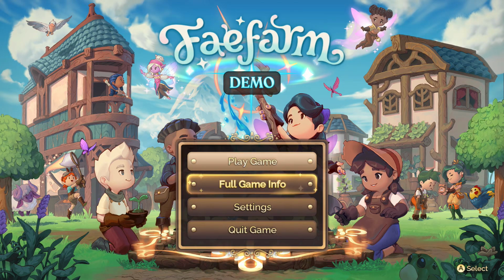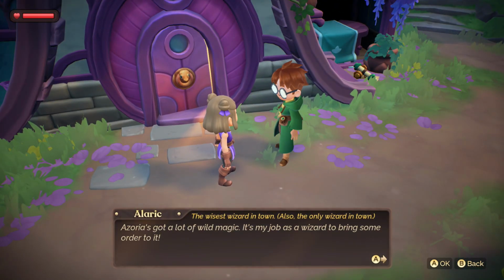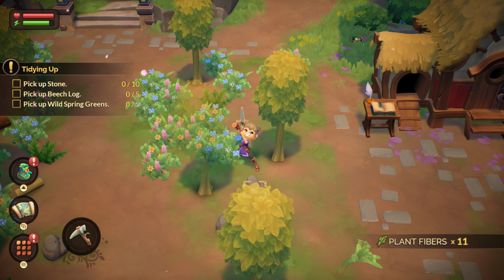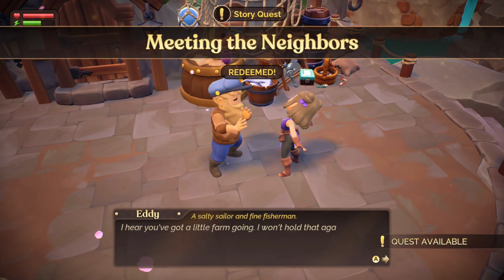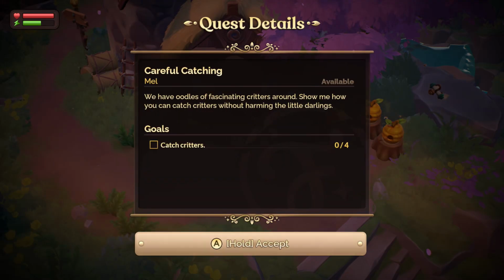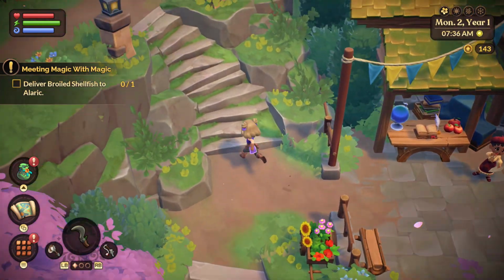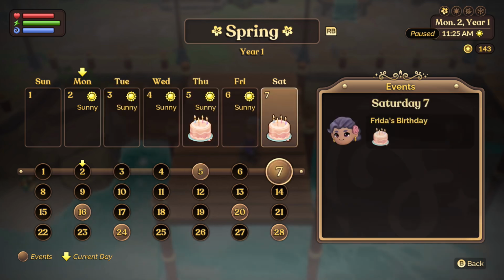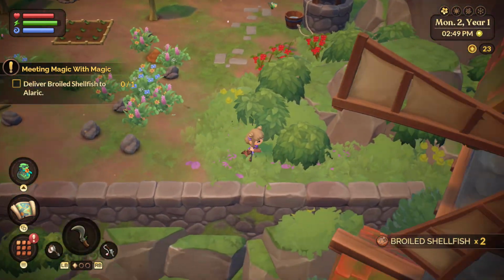Let's play Fae Farm (2023, PC)